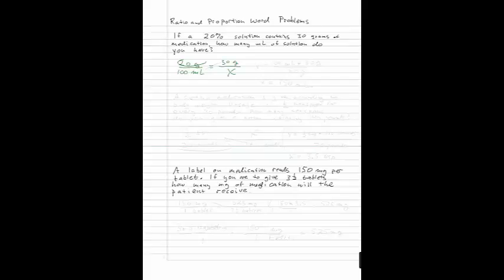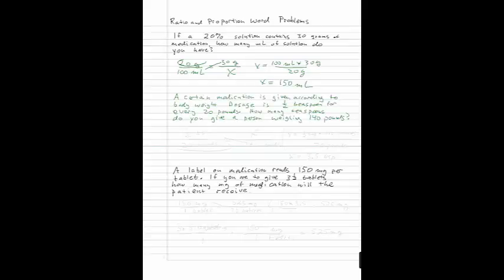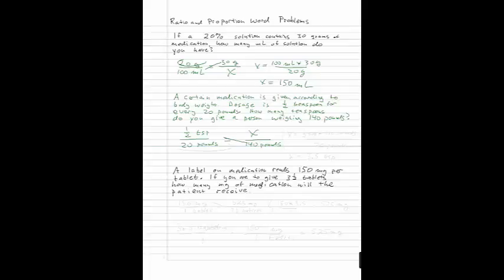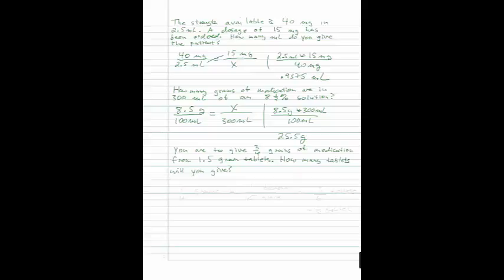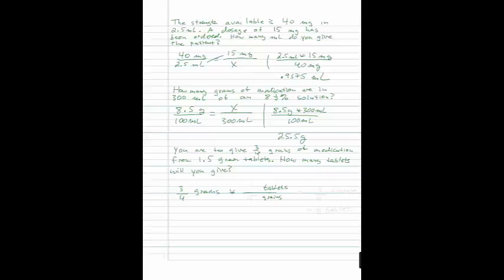MATH-1102, Ratio and Proportion Word Problem